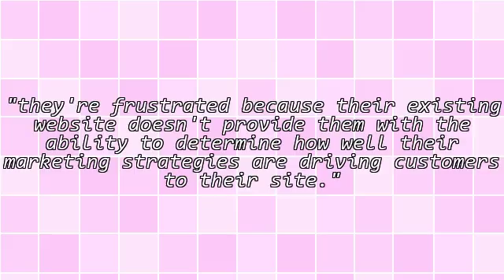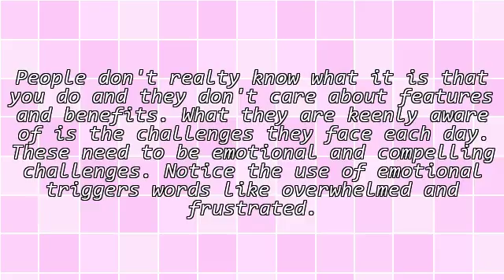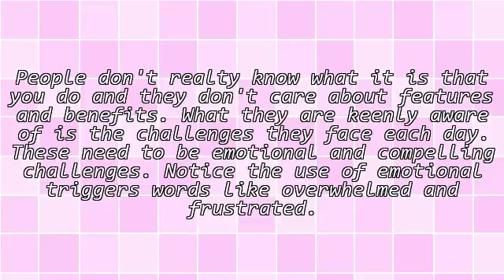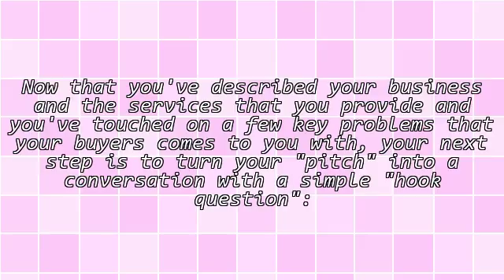Does Your Elevator Pitch Start Conversations, or End Them?